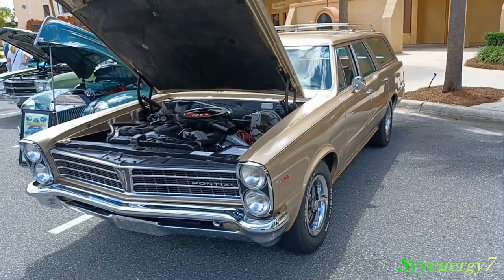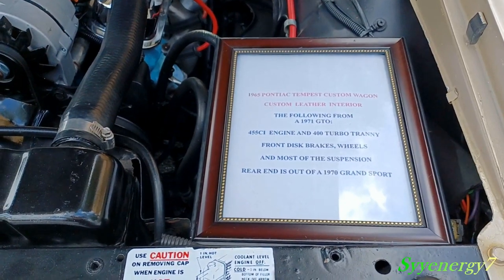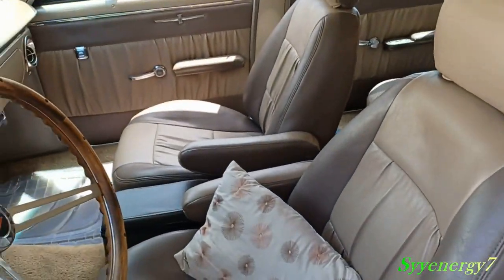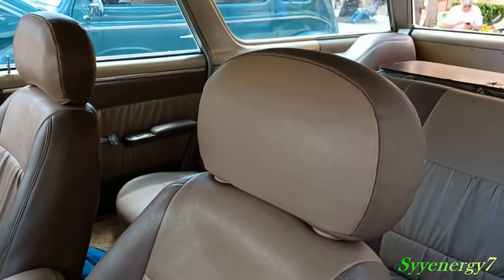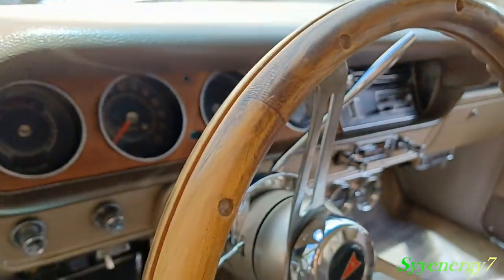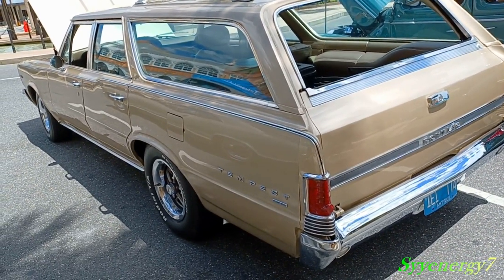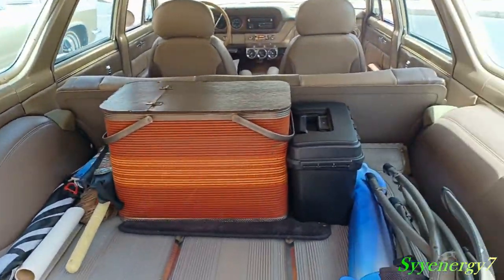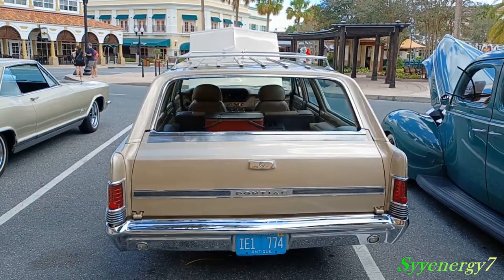1965 Pontiac Tempest Station Wagon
1965 Pontiac Tempest Station Wagon, June 2023, The Villages, Florida car show, muscle cars, vintage cars, classic cars, cool rides